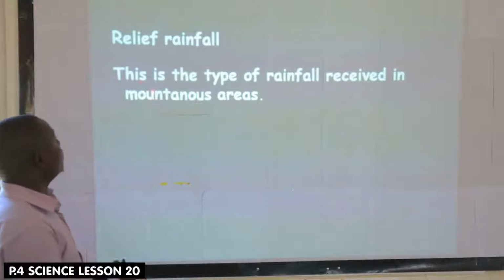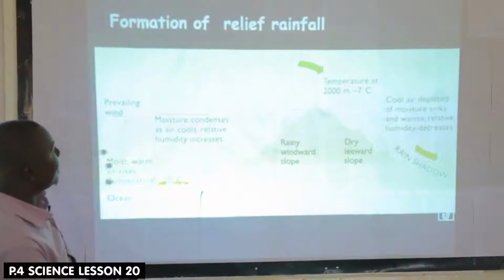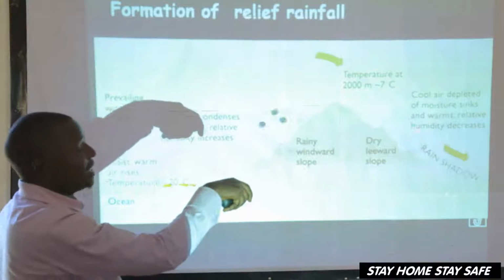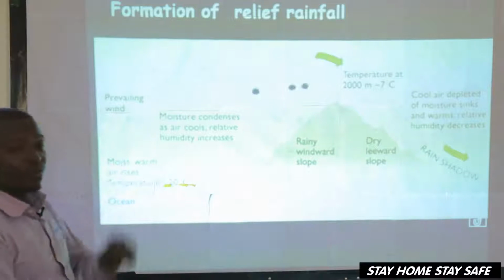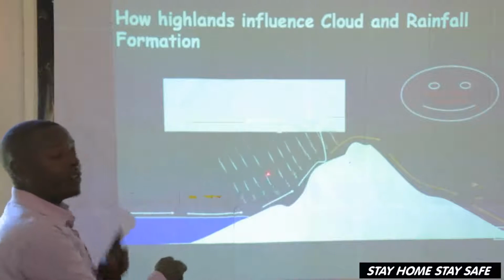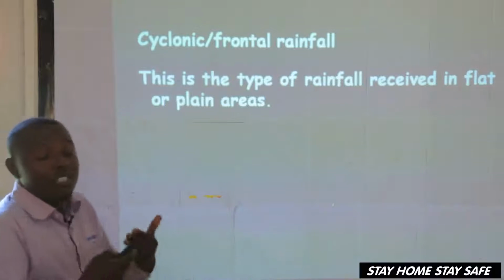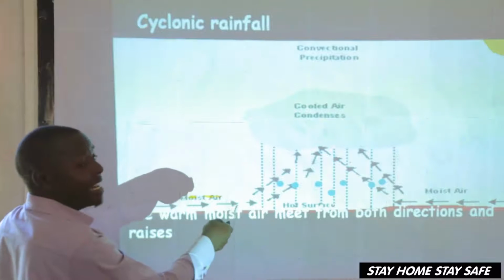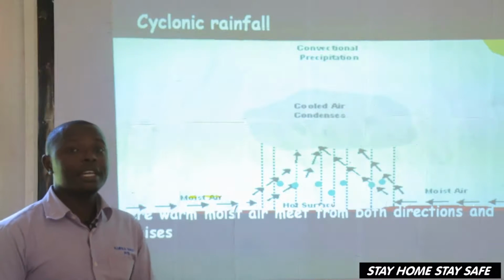John P 4 Sci Lesson 20